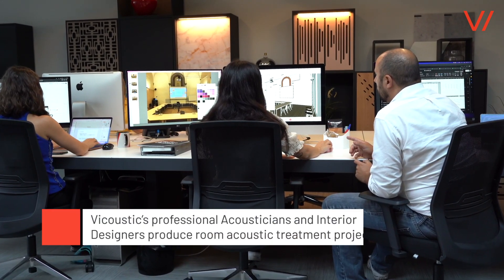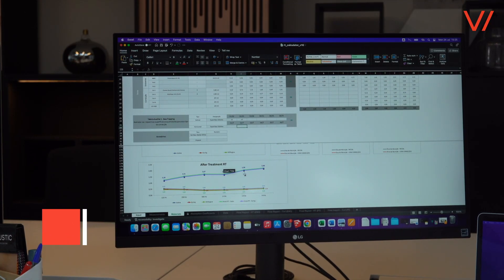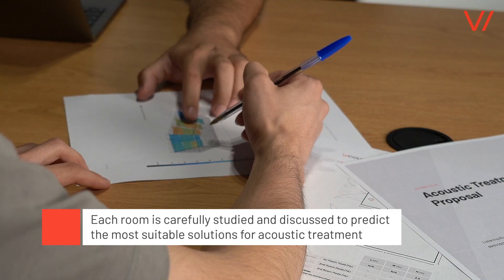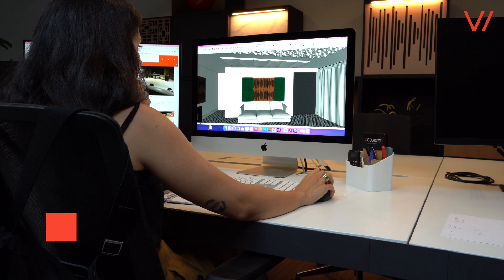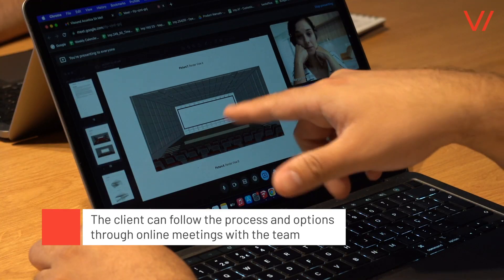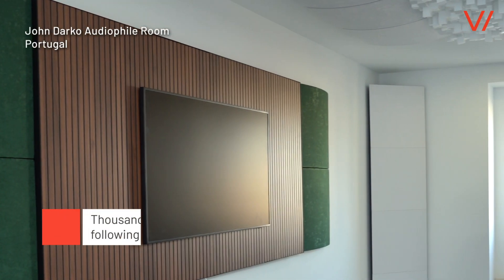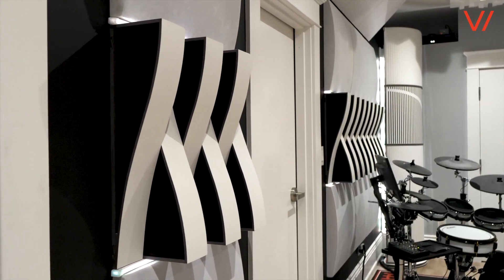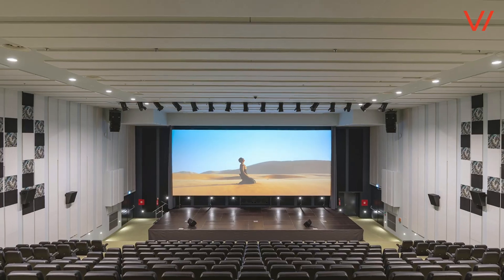Acoustic projects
Vicoustic has a team composed of professional Acousticians and Interior Designers that are experts in treating indoor spaces according to the room acoustic treatment guidelines and design requirements.